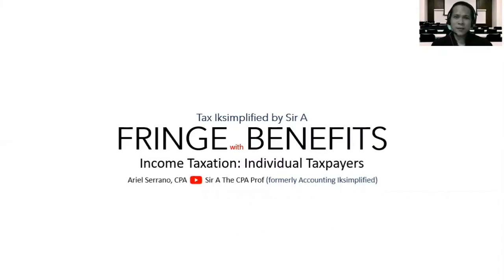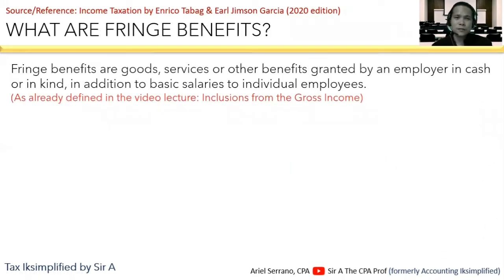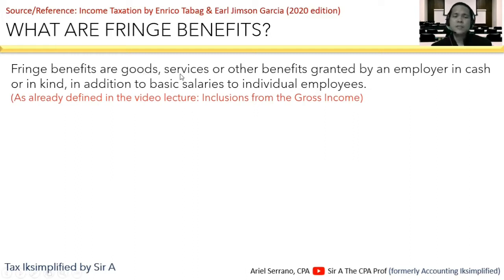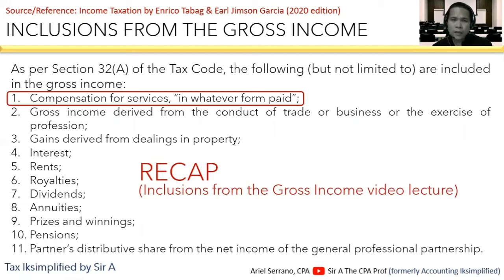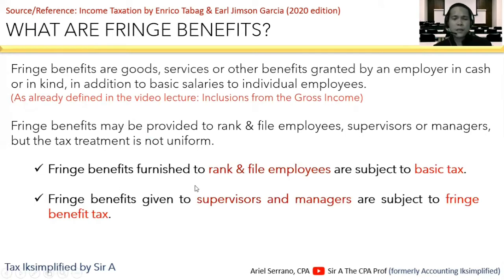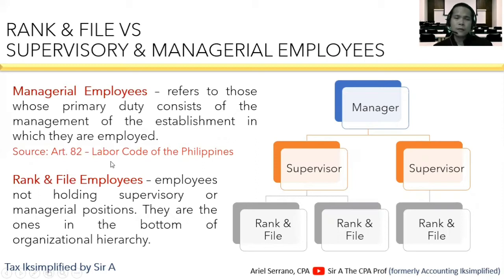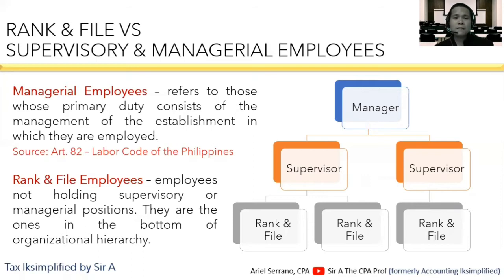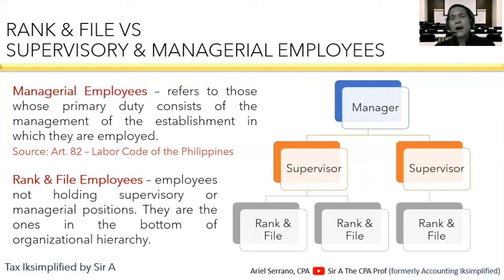Fringe Benefits & Taxability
This video explains the concept of fringe benefits and itemizes what are considered as fringe benefits. This lecture then emphasizes the fringe benefits subject to fringe benefit tax.